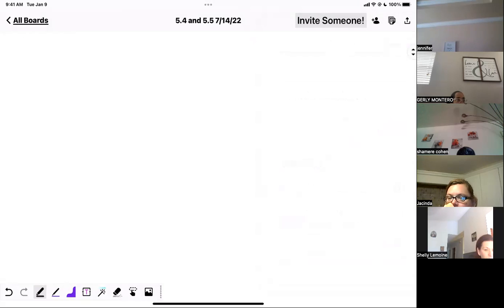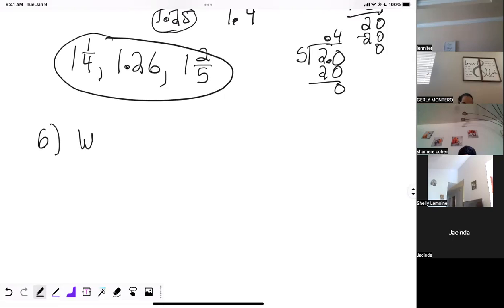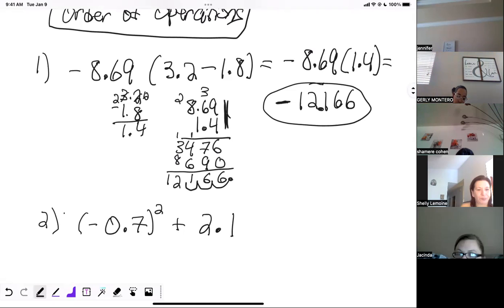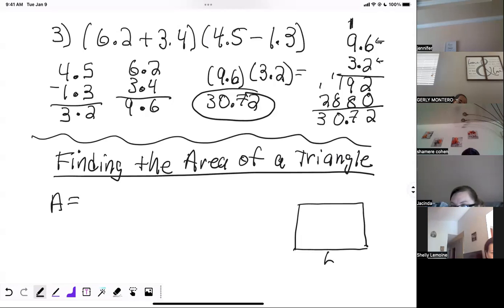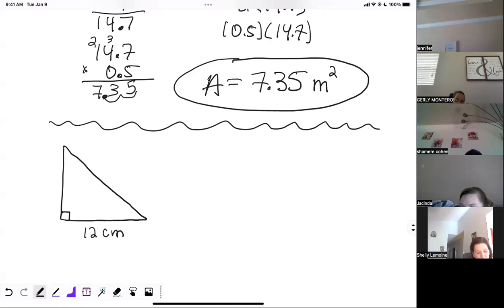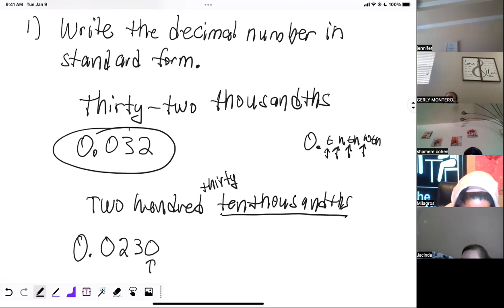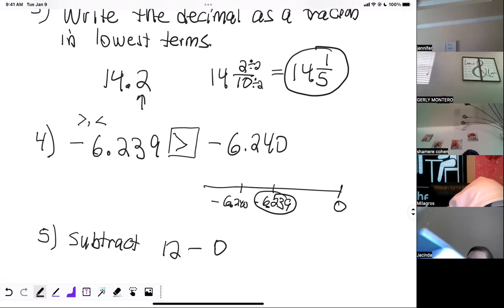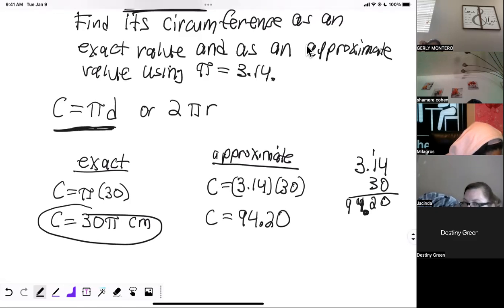5 4 & 5 5 Lesson Part B